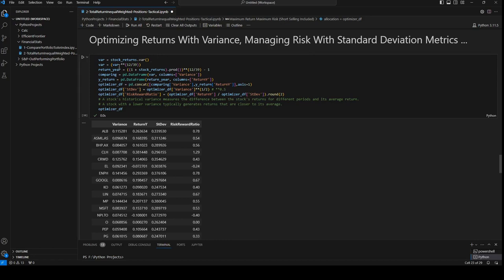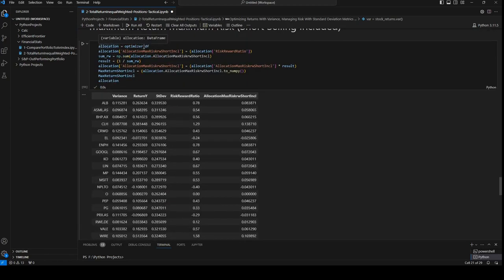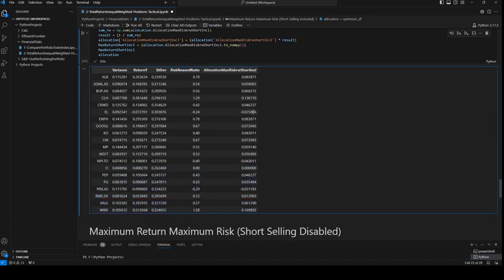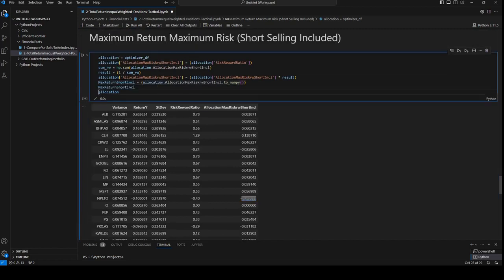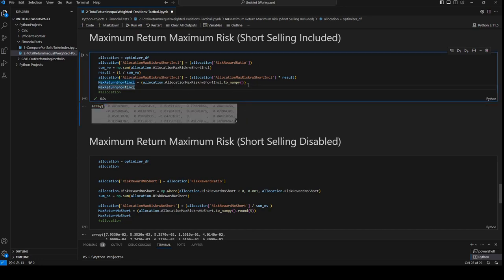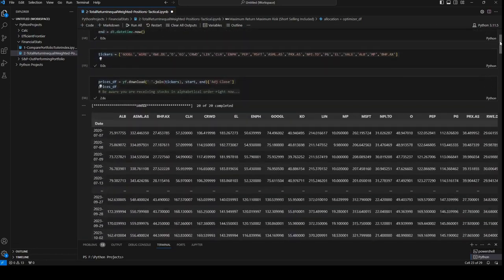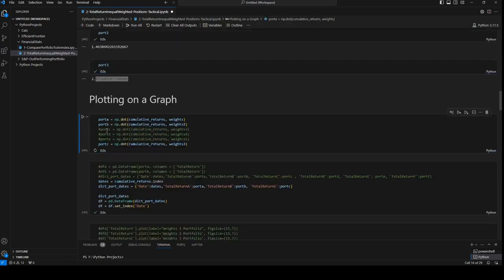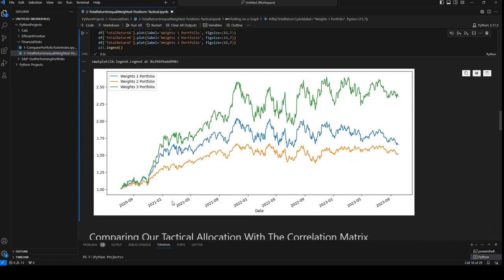Part 5 Calculate Position Sizes Automatically For Maximum Return From A Portfolio In Python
Calculating position sizes automatically with python in order to get the maximum return from a portfolio of 20 stocks